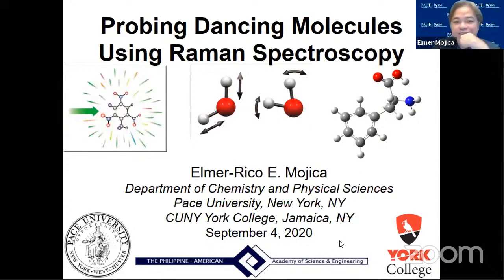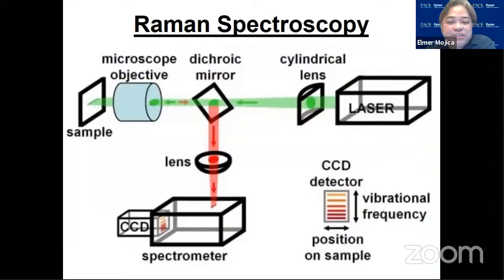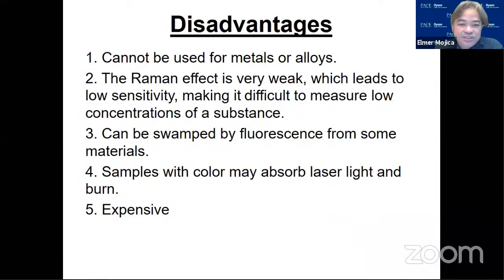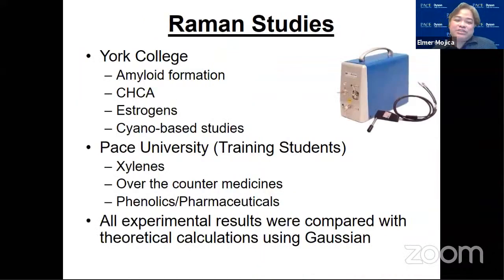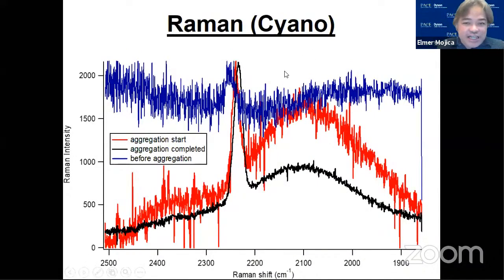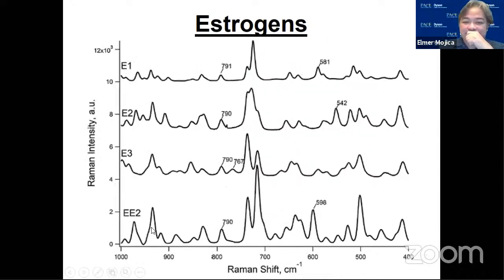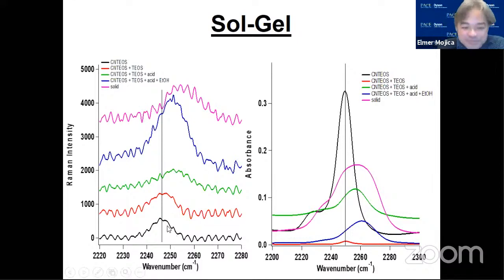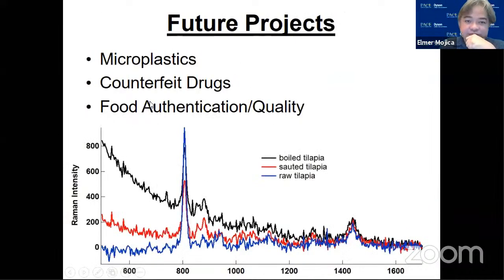PAASE Webinar #18: Probing Dancing Molecules with Raman Spectroscopy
In this webinar, Dr. Elmer-Rico Mojica will discuss recent advances on the use of Raman Spectroscopy for investigating the composition and structure of different types of materials.